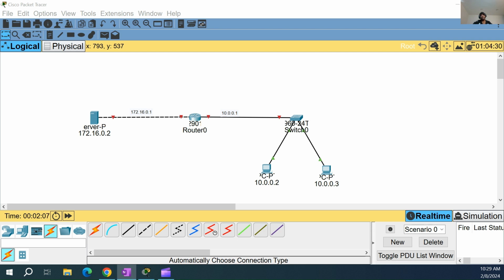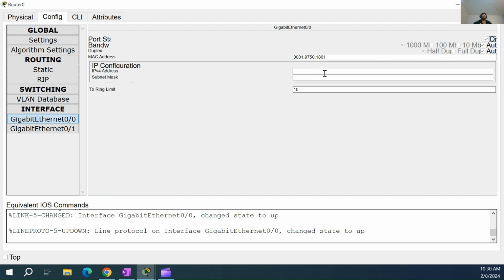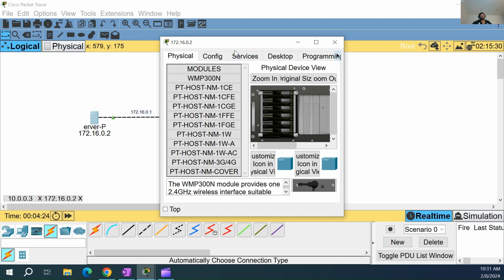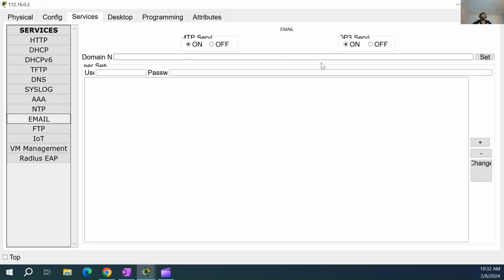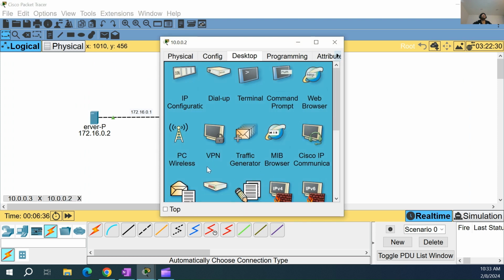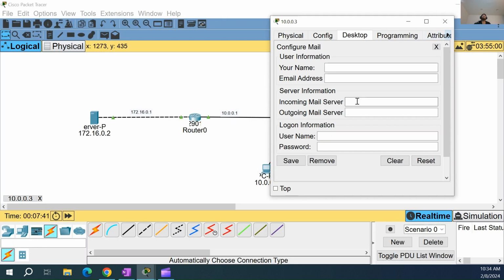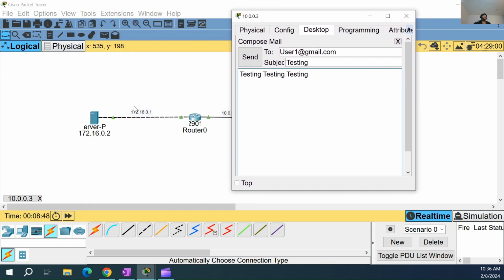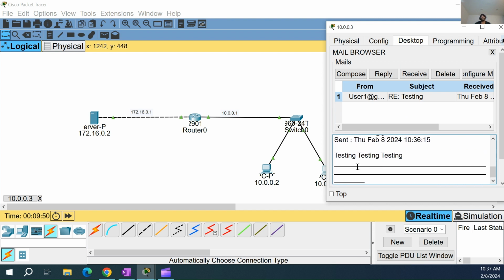Email Server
Hello all. Today we have a Email Server lab created with Cisco Packet Tracer. We're adding two Users and accounts. Happy Networking!